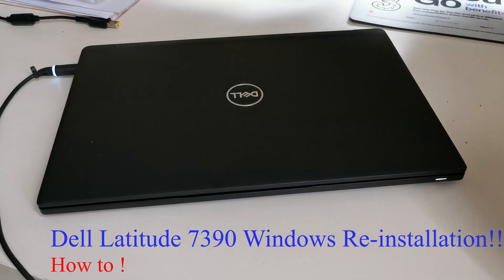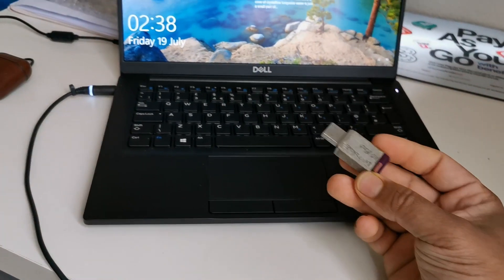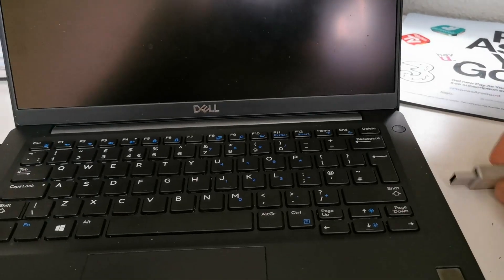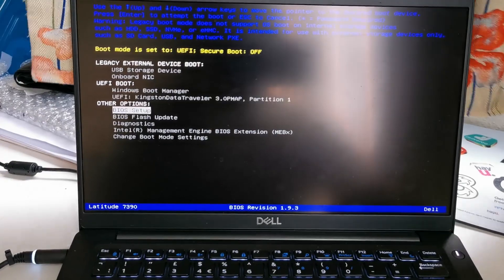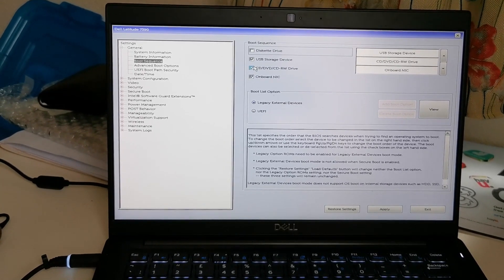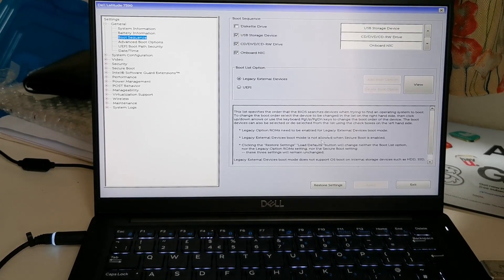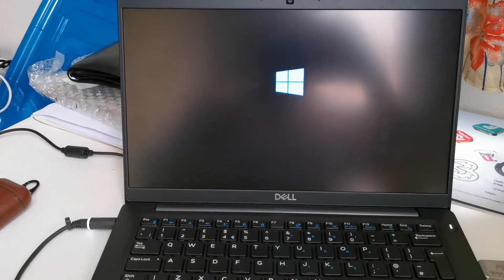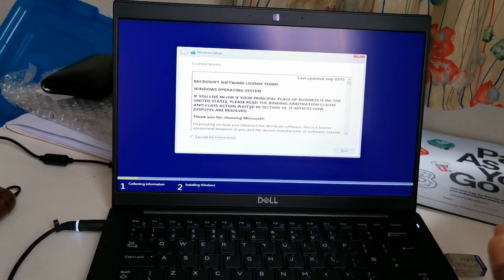USB BOOT-Dell Latitude 7390 windows re-installation!!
Hi, thanks for your time in my channel!! This video will show you how to get into bios to change the boot mood for Dell Latitude7390 from UEFI to legacy boot.
Also i have tried my best to add some more details about the this Bios System!!
I dont do any Edit in my Video just to keep to some common mistakes if its occured , then you even  have some more  idea not to make common mistakes!!